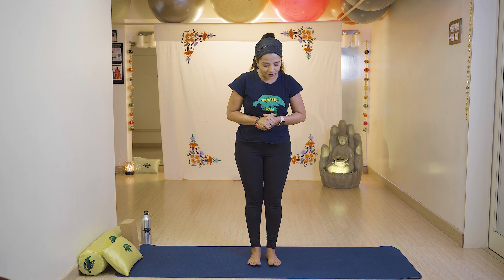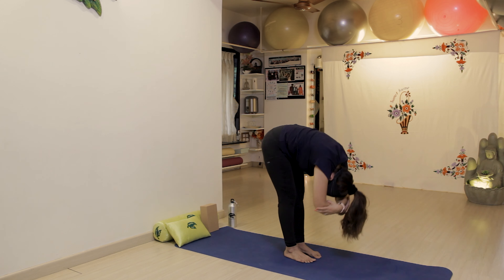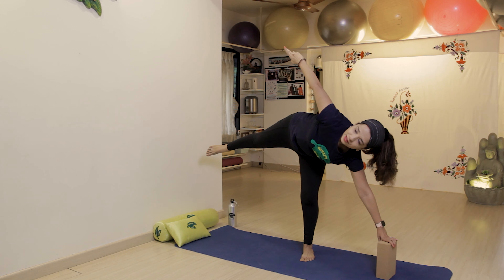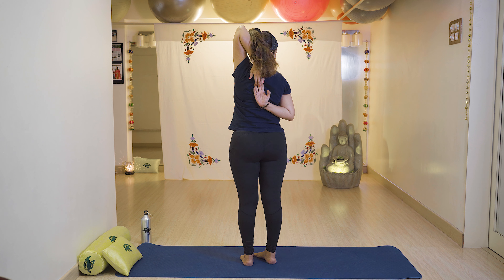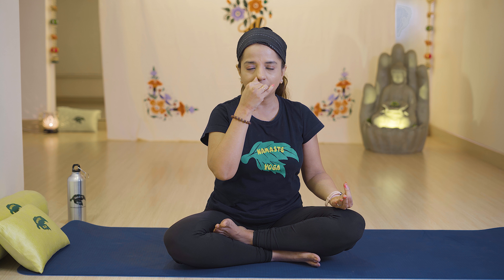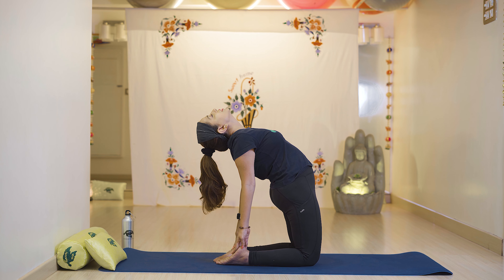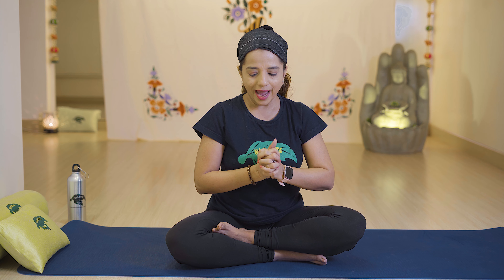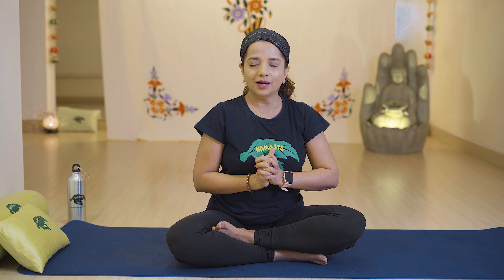How To Get Relief From Common Cold | 6 Asanas And Lifestyle Tips To Deal With Common Cold For Women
The common cold usually affects the upper respiratory tract and is experienced by almost everyone. And, while many rely on medication to deal with this issue, practicing Yoga asanas will help to give relief in cold and flu symptoms from the root.
So, today we will be showing you 6 asanas and lifestyle tips to deal with common cold for women which can be practiced easily from the comfort and safety of your home.
So, let's understand how to get relief from common cold!

0:00 About How Yoga Can Help Get Relief From Common Cold
0:14 Uttanasana (Standing Forward Bend)
1:33  Ardha Chandrasana With Brick (Half Moon Pose)
2:40 Standing Gomukhasana (Cow Pose)
3:37 Surya Bhedi Pranayama (Right Nostril Breathing)
4:38 Ustrasana (Camel Pose)
6:01 Linga Mudra (Heat Gesture)
7:30 End Thoughts And Benefits